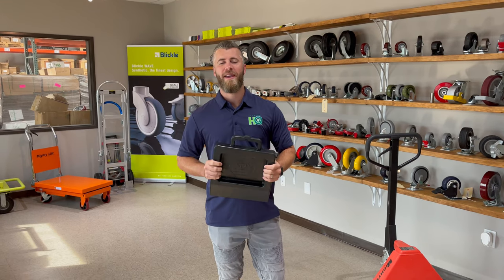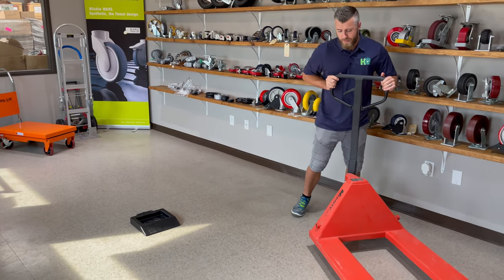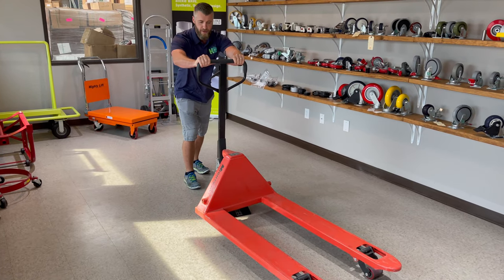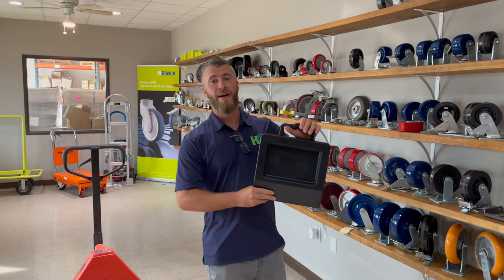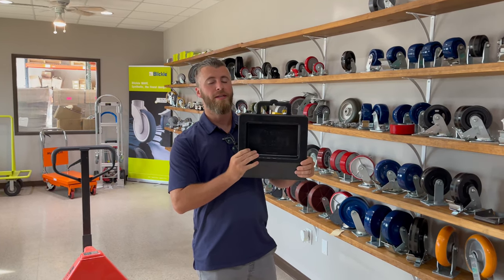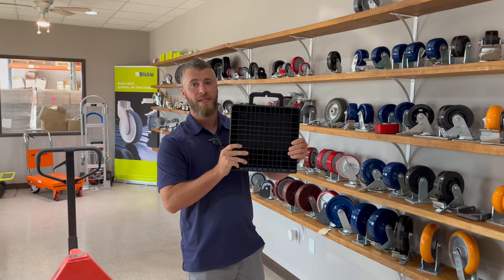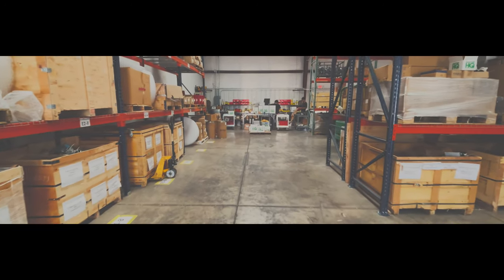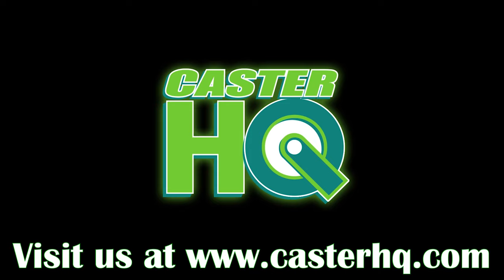Pallet Jack Stop - The MUST HAVE accessory for any Pallet Jack or Pallet Truck from rolling away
Pallet jack stops will improve trucking companies’ operation efficiency, bottom line, stress and safety concerns caused my run-away pallet jacks. CasterHQ's Pallet Jack Stop also known as a Pallet jack Stop is the best accessory to use for any truck driver or warehouse to keep your Pallet Jack from rolling away while being transported in the back of a truck or tractor trailer. Pallet Jack Stops also known as Pallet Jack Stoppers or Pallet Truck Stops are a very simplistic yet extremely effective tool in order to prevent your pallet jack / pallet truck from rolling away and potentially damaging and goods or products you may be transporting. At the same time the Pallet Jack Stop will also prevent your investment on the pallet jack itself from becoming damaged while being transported in the back of a truck. This is the best accessory and a must have for any pallet jack. Don't spend money on a pallet jack and risk damaging it or your goods. Buy a pallet jack stop and give you a peace of mind knowing everything will be in good hands and save you a lot of stress from having to worry if your pallet jack is safe and secure. CasterHQ's Pallet jack stop is made in the USA and has a US Patent for our super grid grip design to prevent the stopper from moving even through the roughest bumps and turns. We offer the best prices for the highest quality pallet jack stopper on the market. We also ship the same day or next day from when the order is placed. We keep a large inventory at all times to make sure we can fulfill any size order.

0:00 INTRO
0:29 DEMONSTRATION
1:02 BENEFITS OF CASTERHQ PALLET JACK STOPPER
1:40 SURFING ON PALLET JACK TO PROVE QUALITY OF PALLET JACK STOP (DO NOT ATTEMPT)
1:50 QUICK WAREHOUSE TOUR
2:09 END OF VIDEO

Super Grip Universal Pallet Jack Stopper with NEW & IMPROVED High Grade Rubber for added friction between the Pallet Jack Stop and the Ground. This is the best selling and highest quality Pallet Jack Stop you can find online. Prevents Pallet Trucks and Pallet Jacks from moving around in trucks or trailers. Prevents damage to products, trailers, and Pallet jacks by anchoring the pallet jack in place. No installation required, simply lay down pallet jack stopper anywhere desired and park your pallet jacks wheels in the stopper. Great solution. Save your company, driver, and customers times and money by eliminating the need for truck drivers from tying down the pallet jack. Simply park pallet truck in rubber pad and be done. Our Pallet jack has special patented grooves on the bottom side to prevent the stopper/anchor from moving around unlike other brands. Need to buy in bulk? Be safe, save money, buy from CasterHQ!

Pallet Jack Stoppers are specially designed to anchor a pallet jack immobile and prevent it from sliding or moving in a vehicle in transit such as a tractor trailer.

These Pallet Jack Stops are made of high-grade, non-slip natural rubber working on all surfaces
The base/bottom of the Pallet Jack Stopper consists of hundreds of square rubber grooves to grip the surface to prevent the Pallet Jack or Pallet Truck Stop from moving.

Protects valuable freight from damage caused by 'runaway' pallet trucks in moving trailers - Also protects Pallet Trucks from Damage.